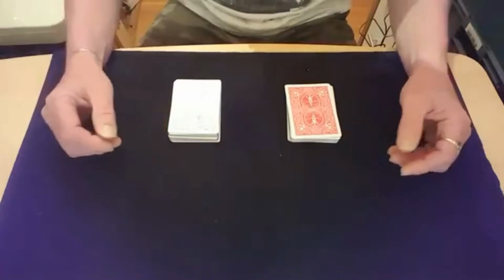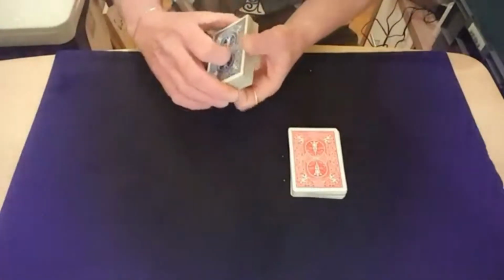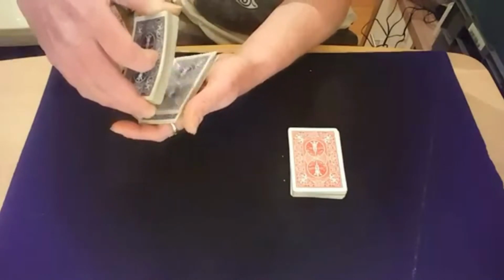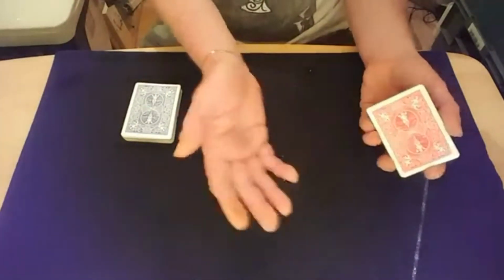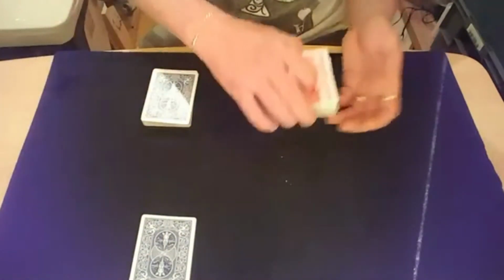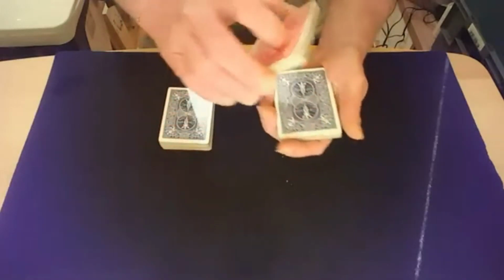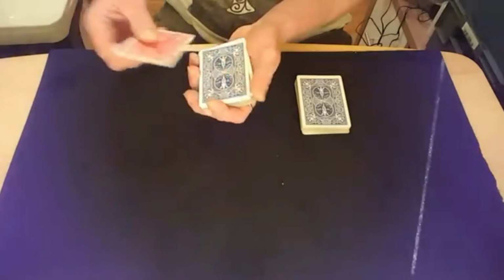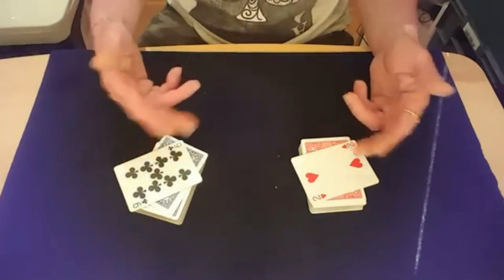There & Back. Card Mat Tutorials. Original Trick.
Hello viewers,
This is something I came up with the other day.